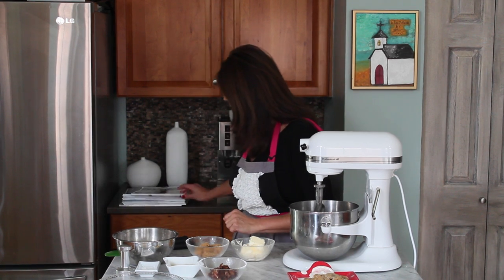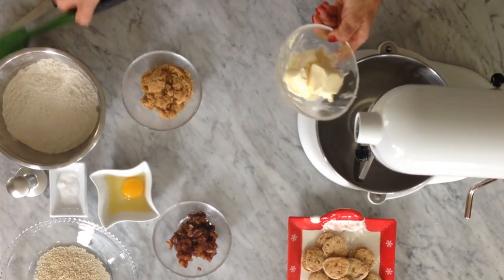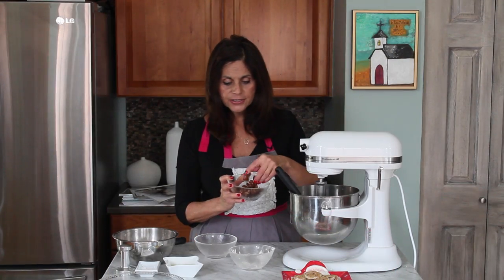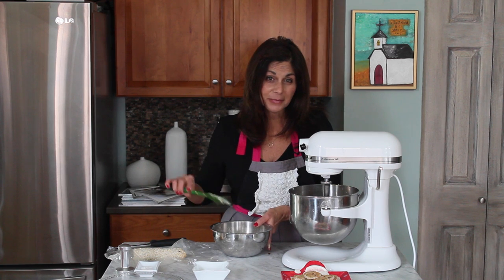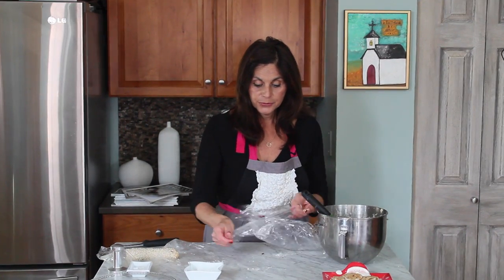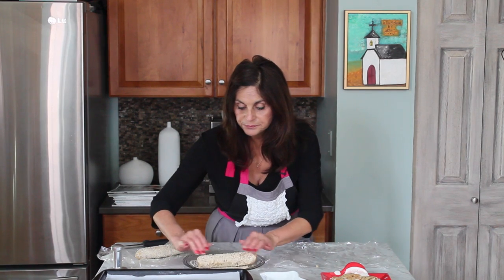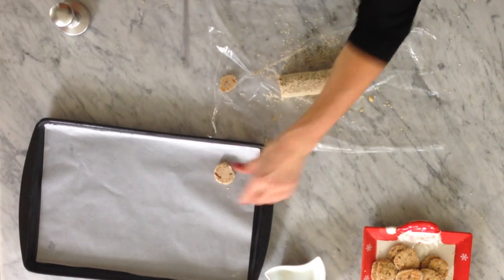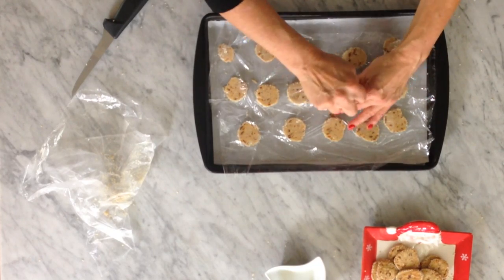Italian Date Cookies with Sesame Seeds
How to video making Italian Date Cookie recipe with sesame seeds. This is a delicious, not too sweet, traditional Italian cookie, perfect for the holidays.